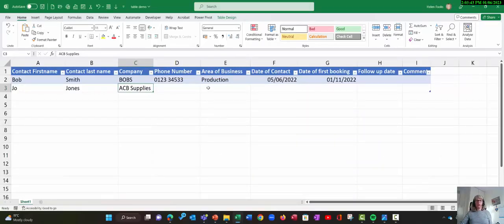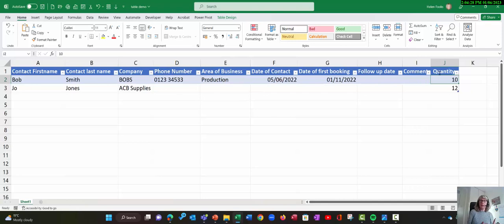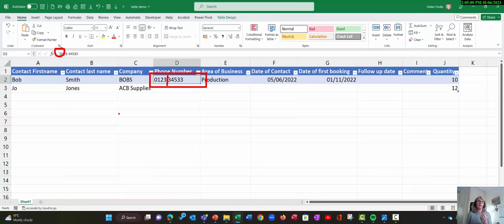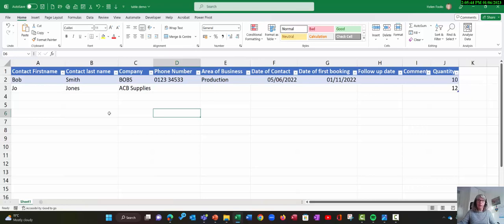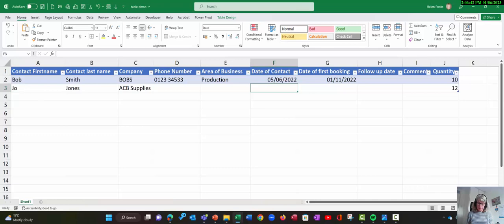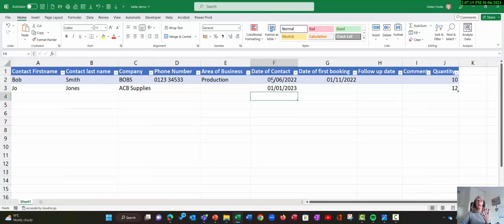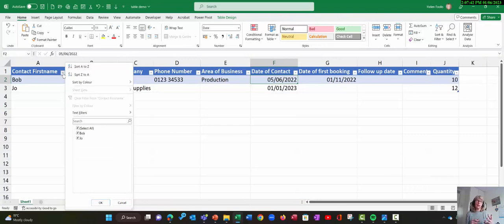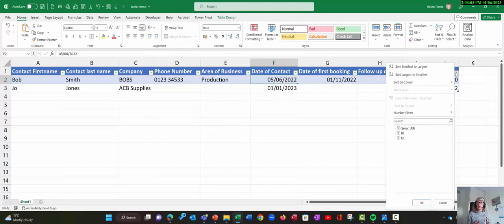Data formats in Excel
IF you are using data in Excel, you will probably come across dates, currency and text.